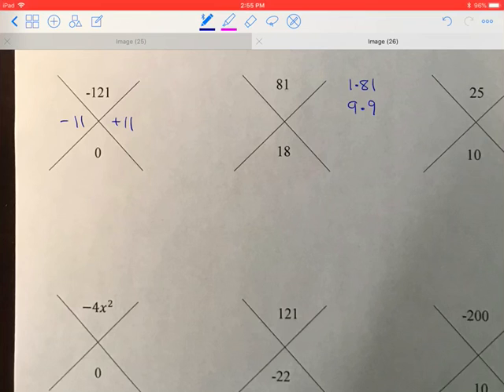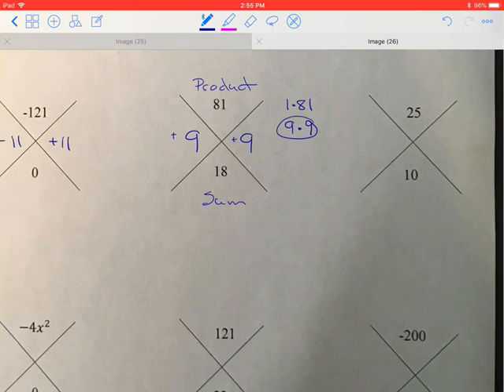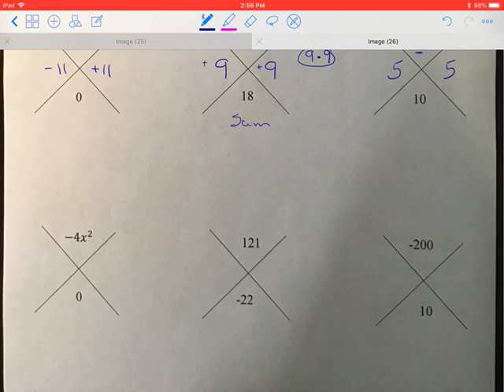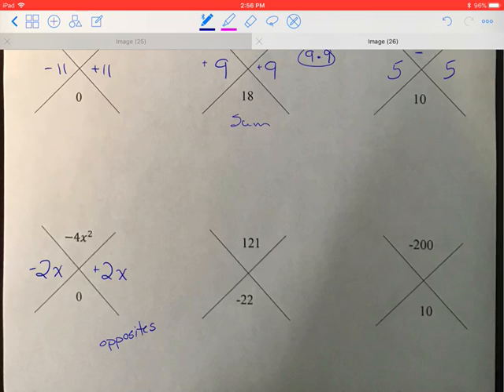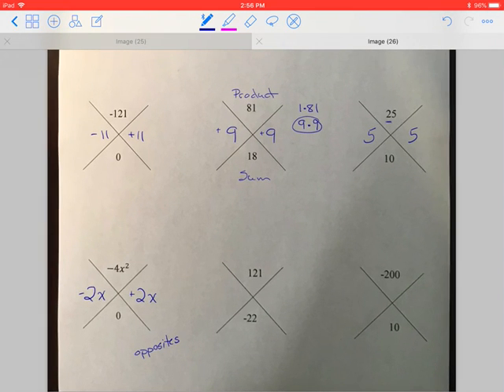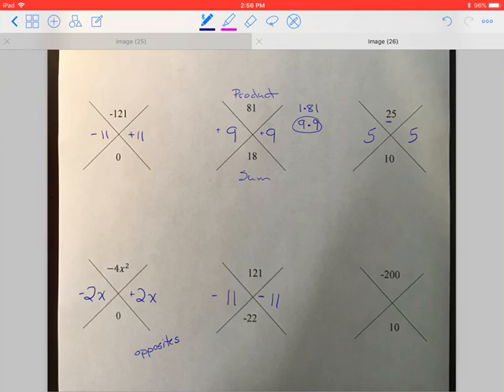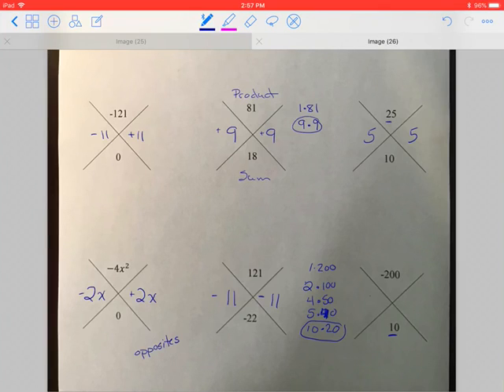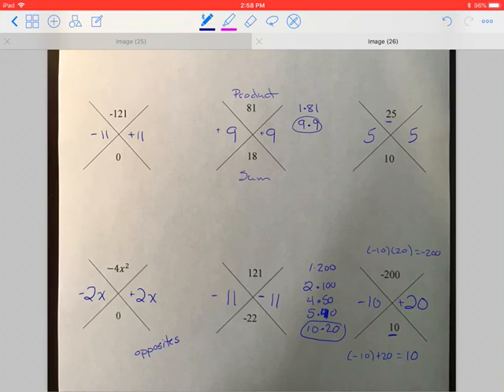Video 2 - Factor X